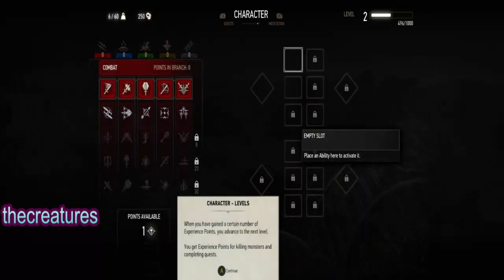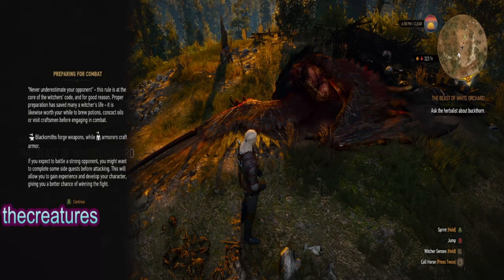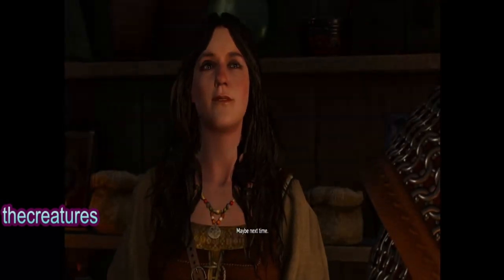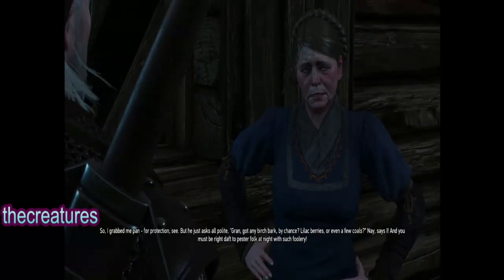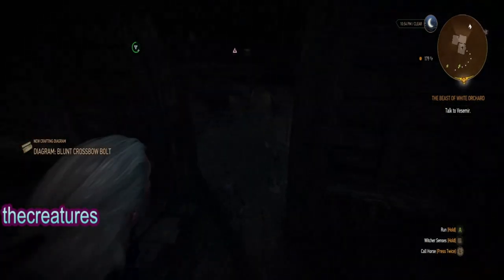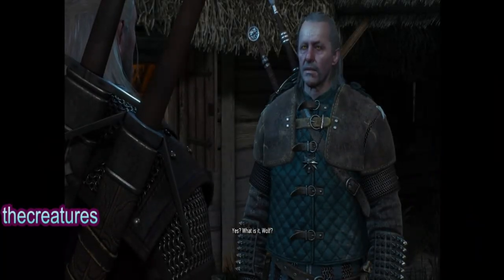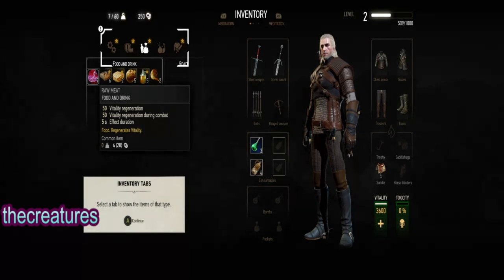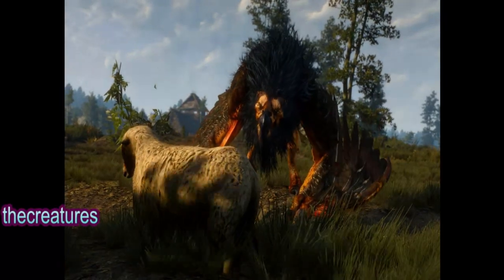The Witcher Part 3 - Got Good News and Bad News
I go by the name "thecreatures," and I invite you to join me among the trees. Gaming is my passion, and I also have a deep appreciation for craft beer, anime, skateboarding, comic books, and punk music. So, let's have a good time and show some love to the stream.